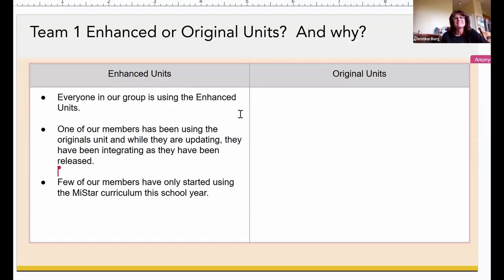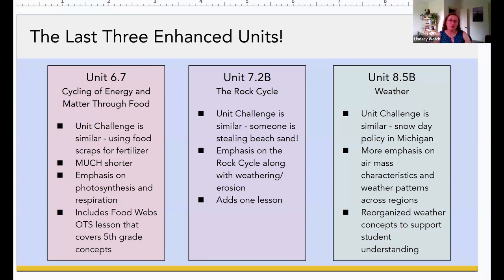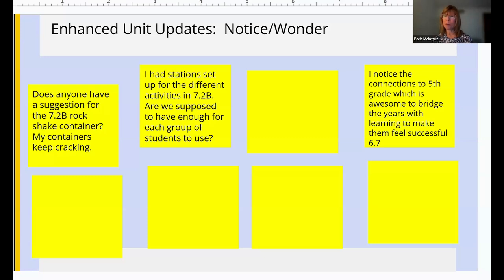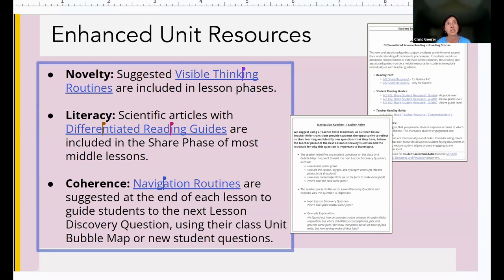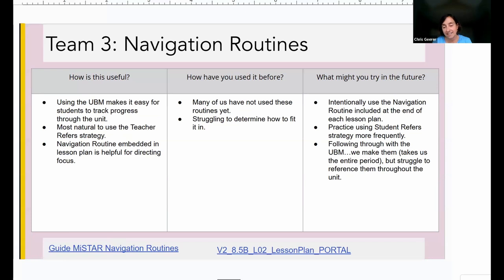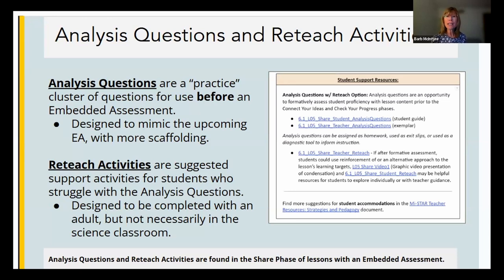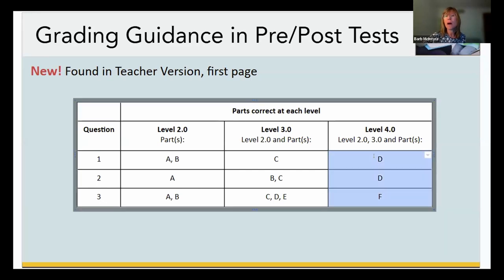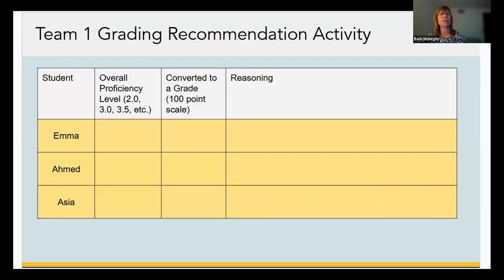Mi-STAR Learning Series - Mi-STAR's Revised Units: What's in them for you?, 5/14/25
All of Mi-STAR's 22 units have now been revised with fewer lessons, updated assessments, and extra resources. Join us to review the new resources and the newest units and chat with curriculum staff about any unit you're interested in. Prep yourself for next school year!